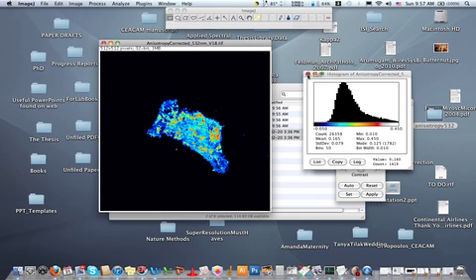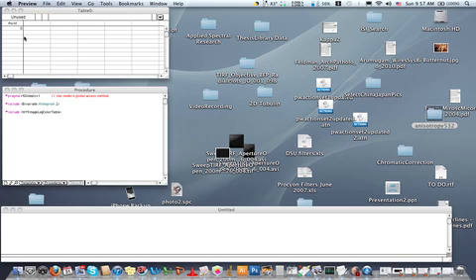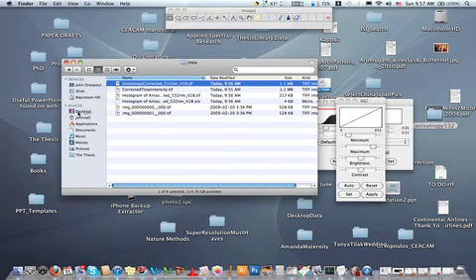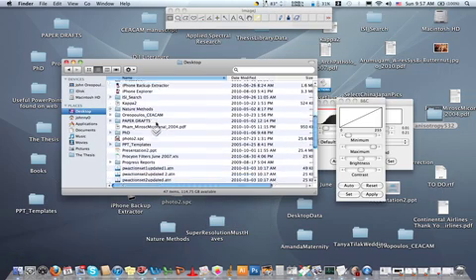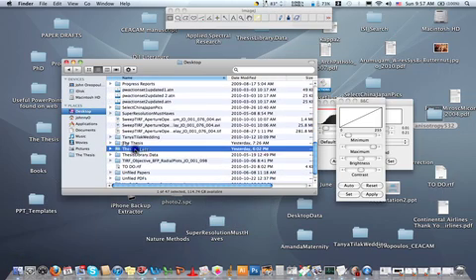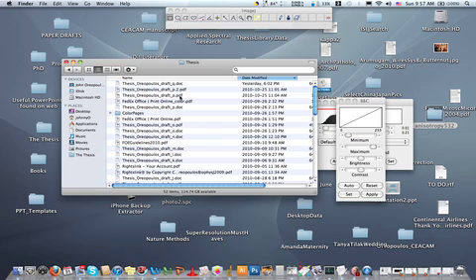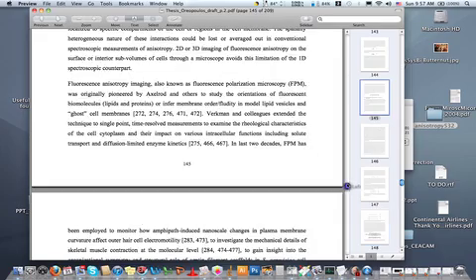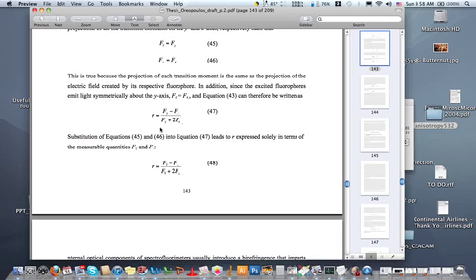20101031 095249 low iPhone